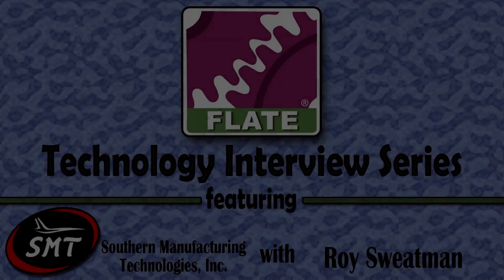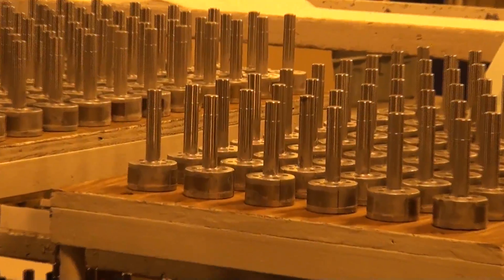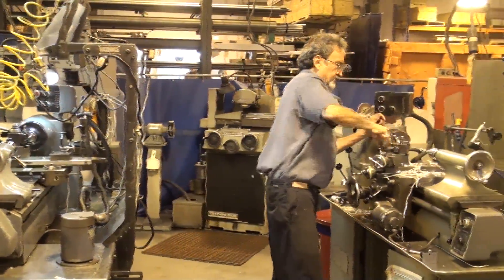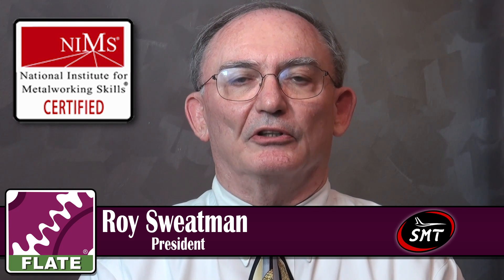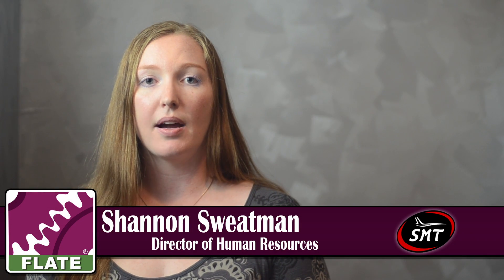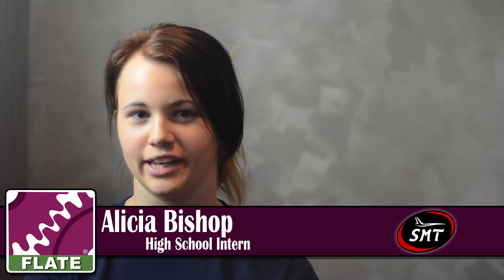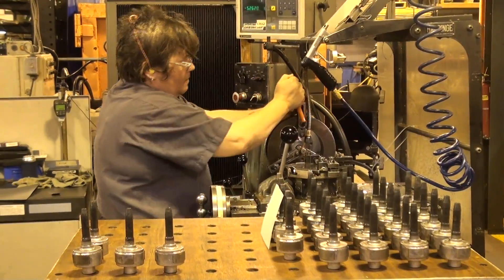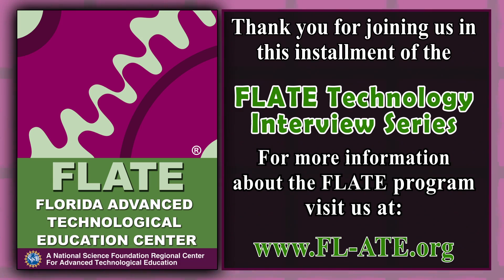SMT Interview FINAL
The very first FLATE’S career interview video series!
These series of video interviews are conceived to promote engineering technology and manufacturing providing valuable information for students that are considering careers as technicians and operators in Florida’s manufacturing sector.
Manufacturing is an important aspect of Florida’s economy, and FLATE believes it is essential not only to prepare a career and educational pathway for the incoming workforce, but to recognize the importance of the direct involvement of industry in the development of their incumbent workers.
We invite you to enjoy a virtual tour to some of the most successful manufacturing companies in Florida and United states and learn about their latest hi-technology available (Harris, Southern Manufacturing Technologies, Inc. SMT and SunHydraulics). You will find detailed explanation of manufacturing process, important skills, knowledge and Manufacturing Skill Standards Council (MSSC) certifications needed by workers in the nation's advanced manufacturing sector.